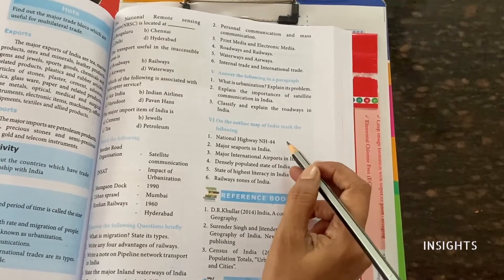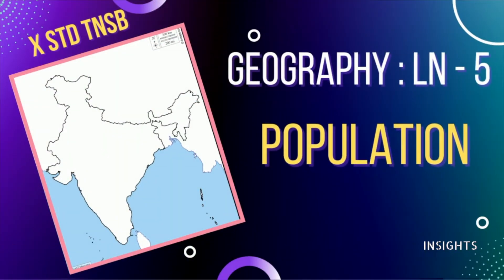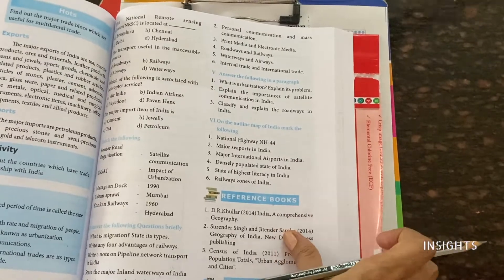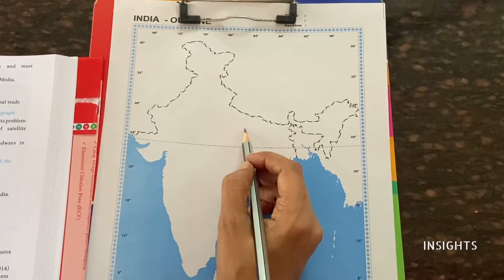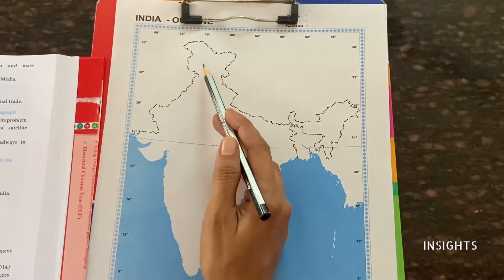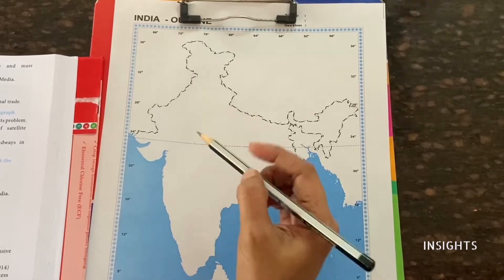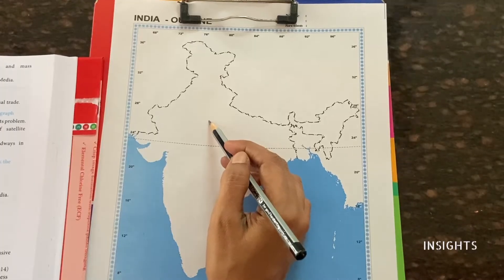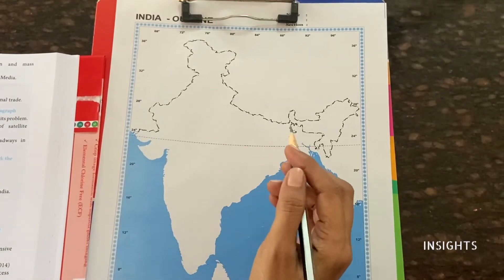Class 10 - Geography Map - Lesson 5- Population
Maps, geography , lesson 5, India map, population,NH4